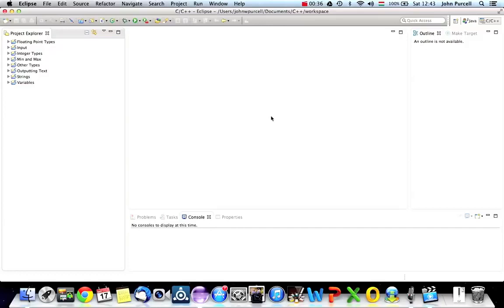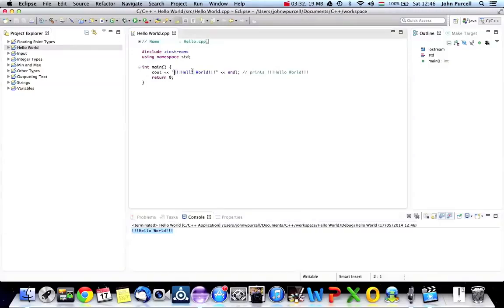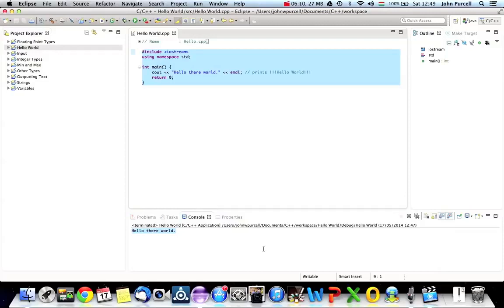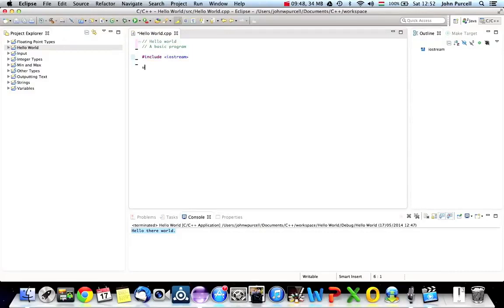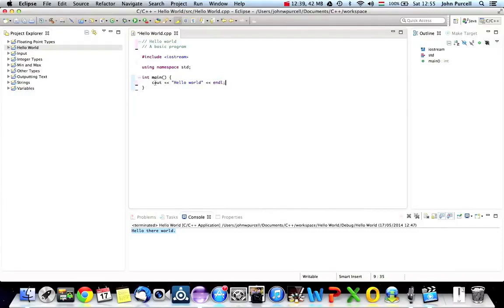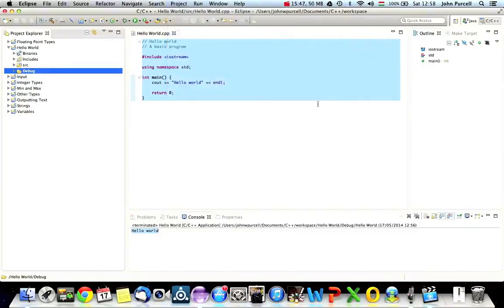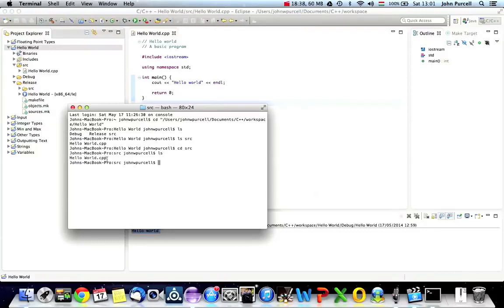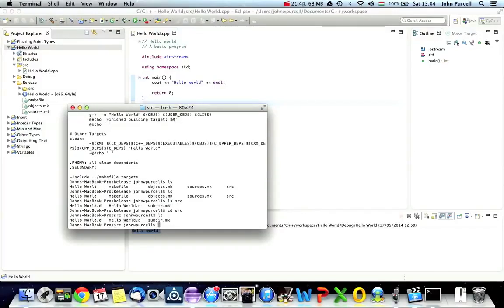C++ for Beginners 2 Hello World